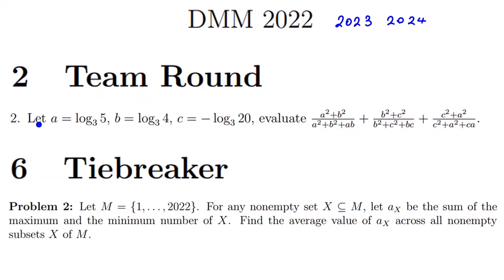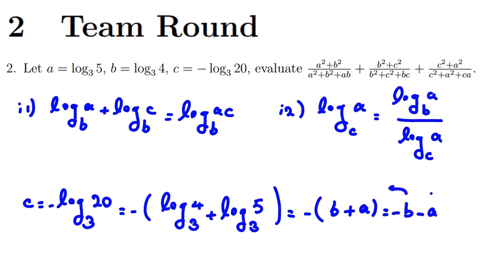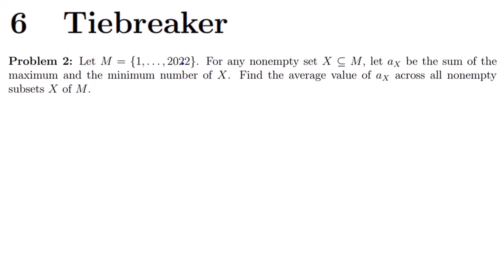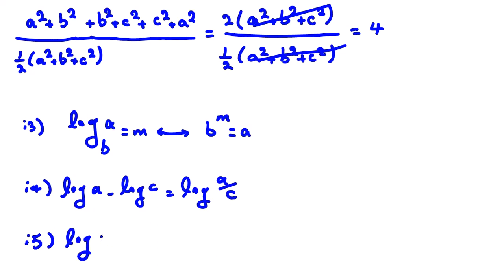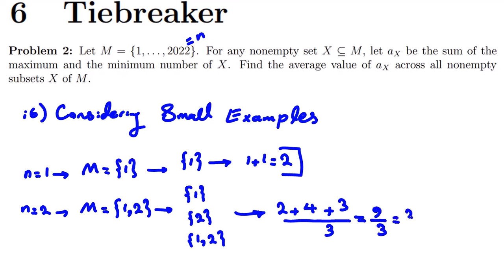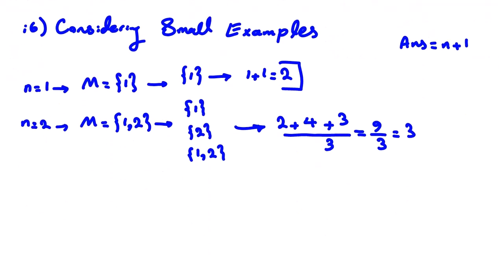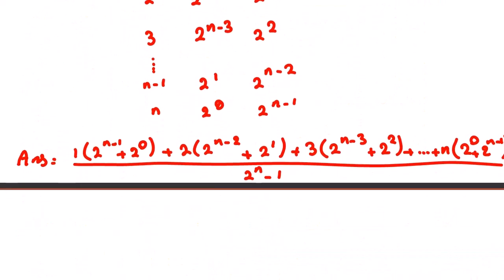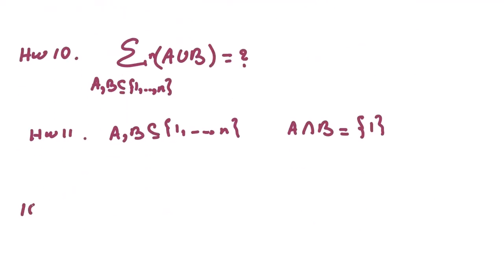DMM 2024 2023 2022 Duke Math Meet Solutions Problems Tutor Olympiad Preparation Date Mathematics